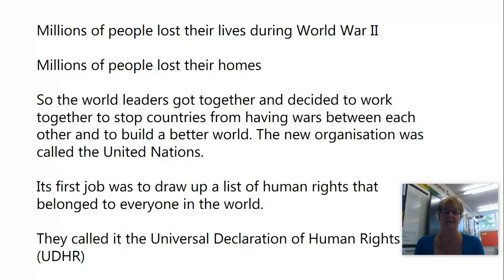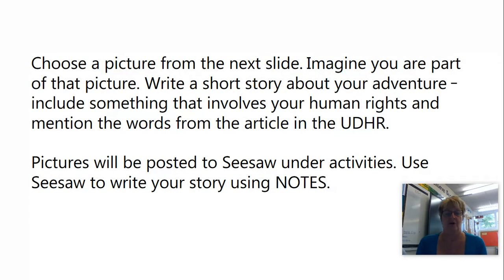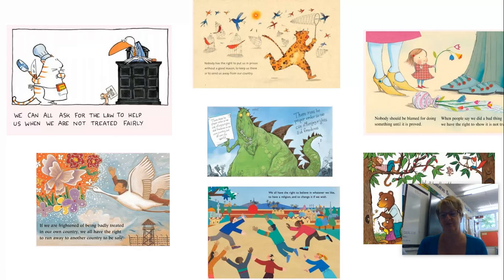PSHCE Y6 Lesson 1 What are my rights